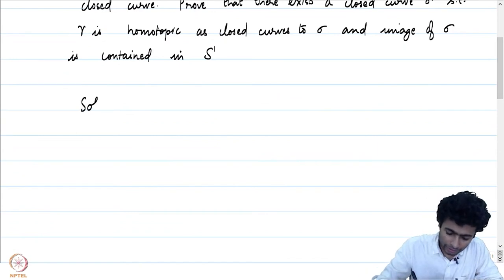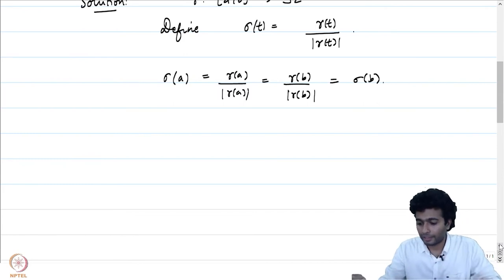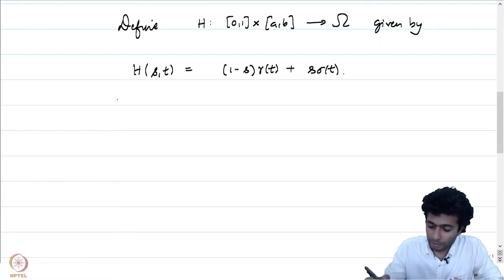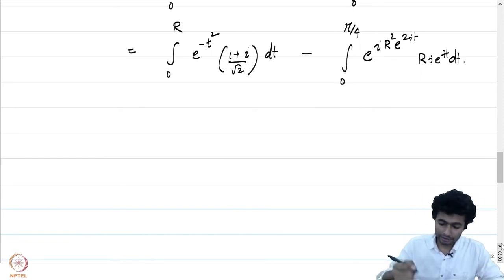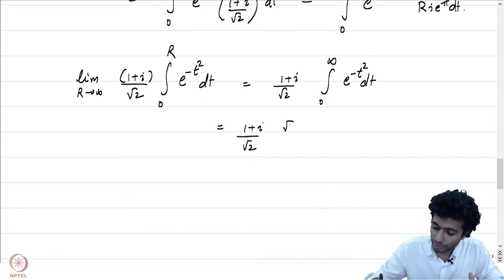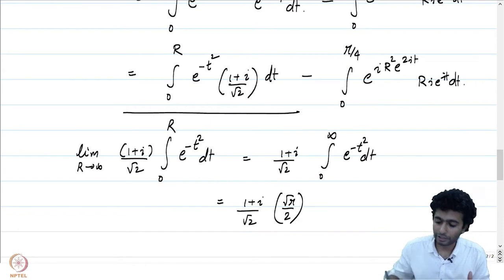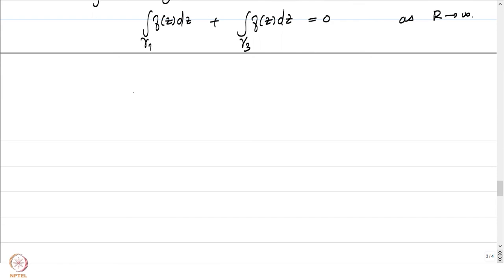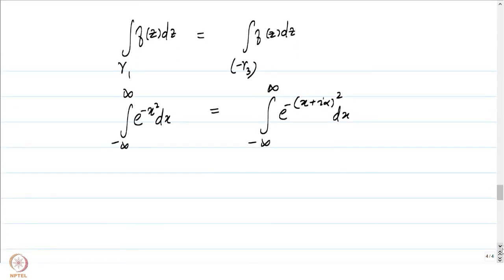Problem Session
Subject : Mathematics